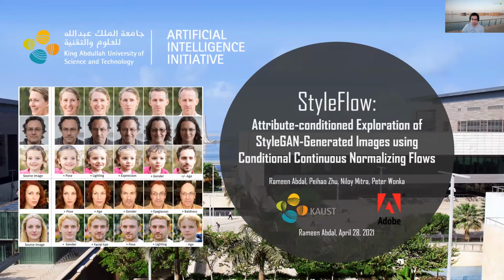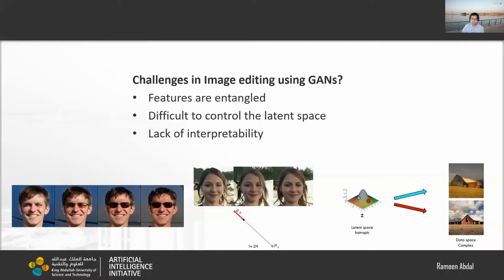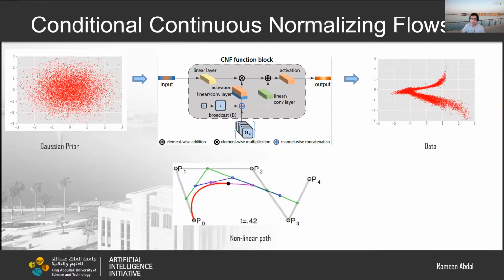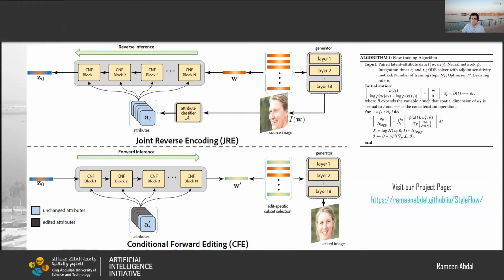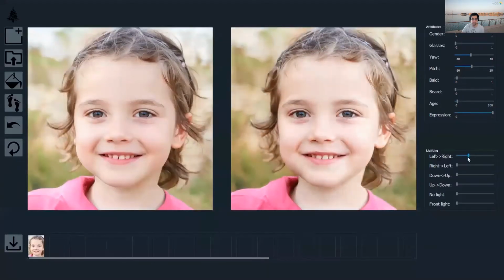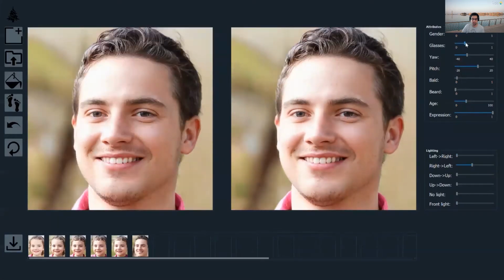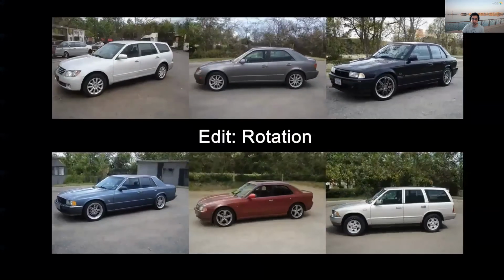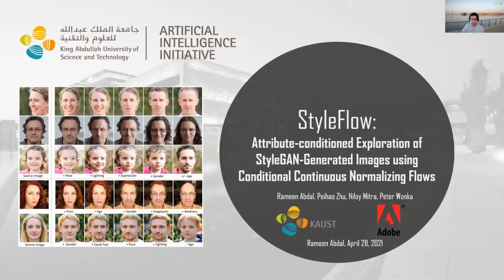KAUST AI Conference spotlight talk